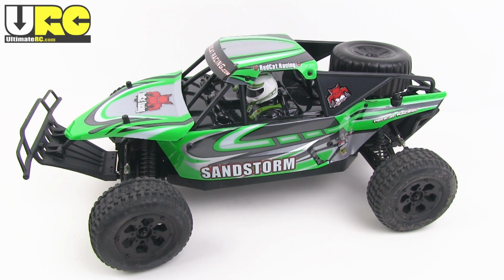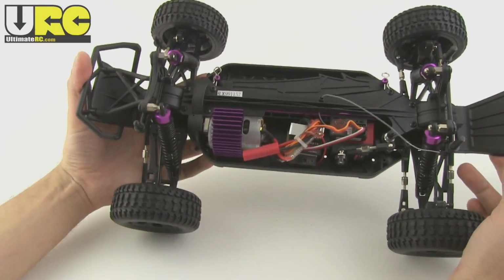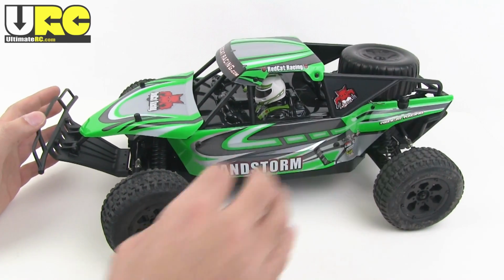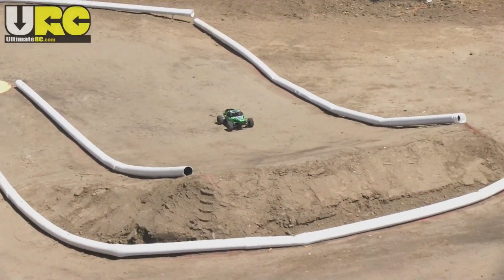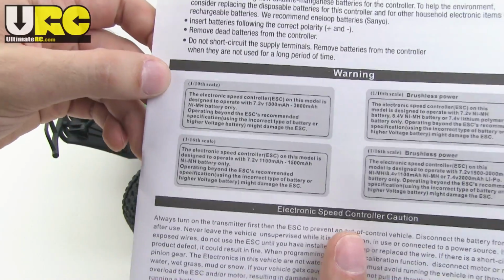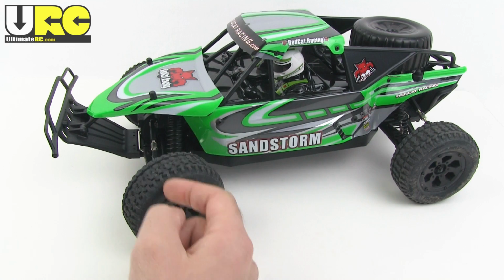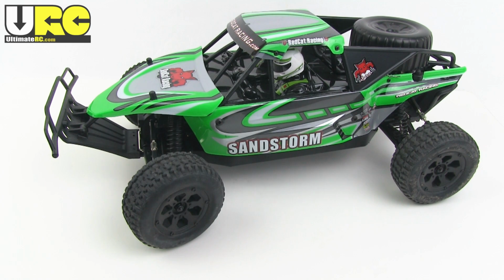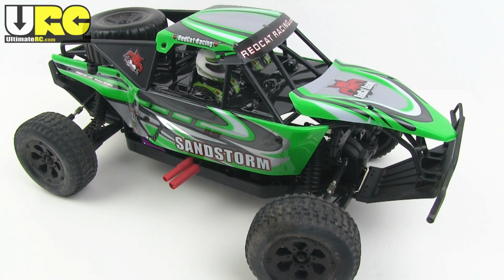Redcat Racing Sandstorm wrap-up & final thoughts